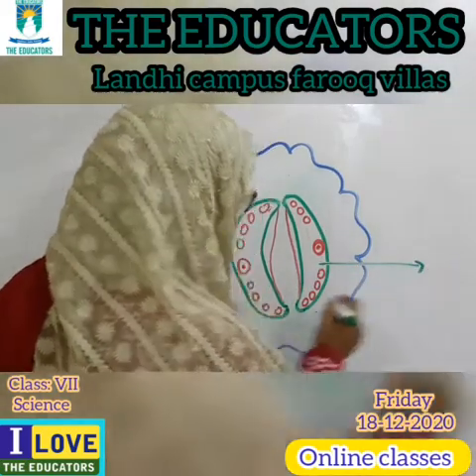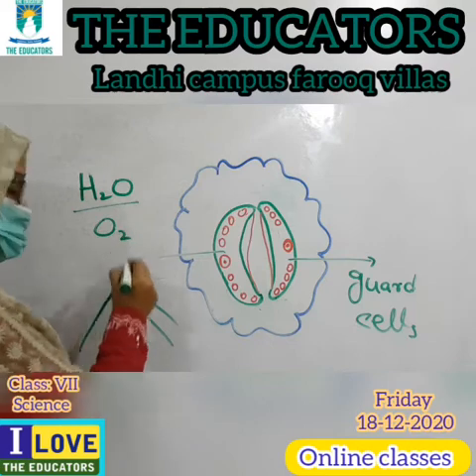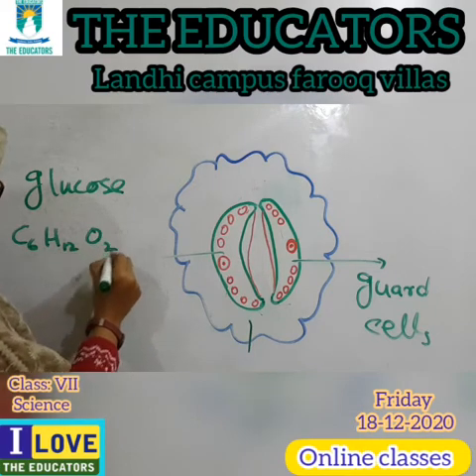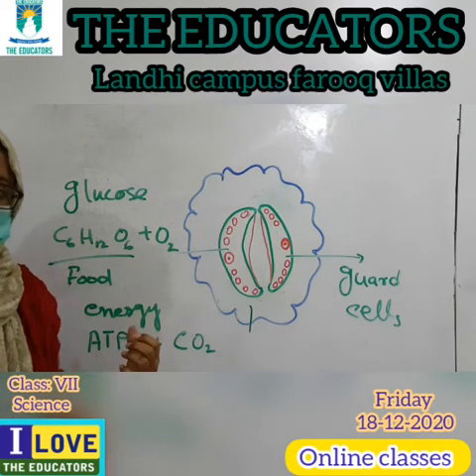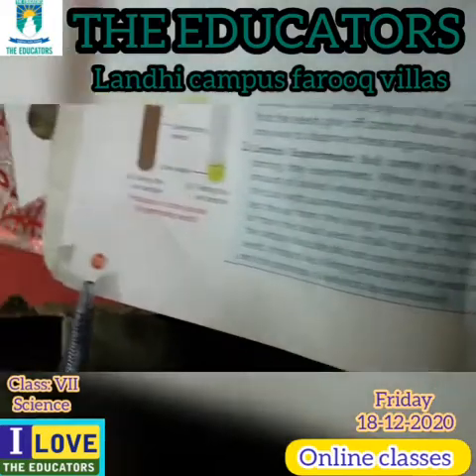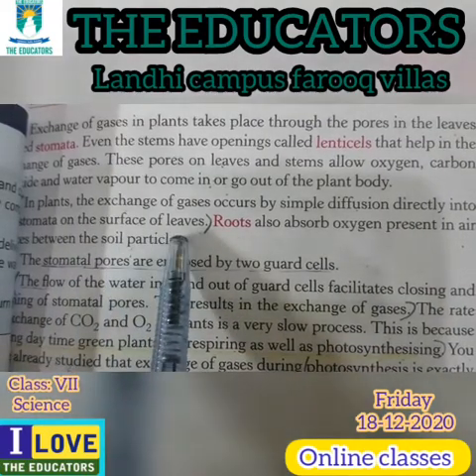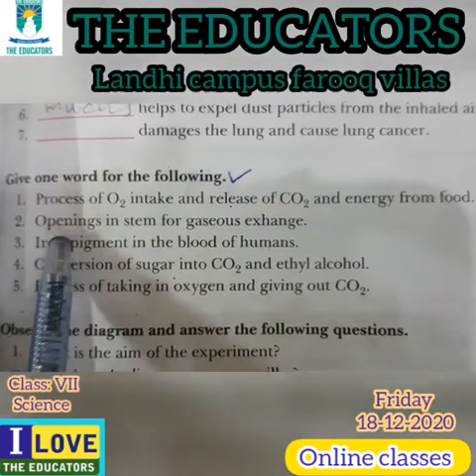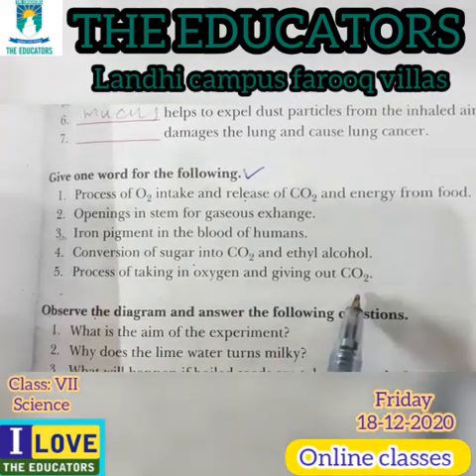Class: VII Subject: Science Date: 18-12-2020